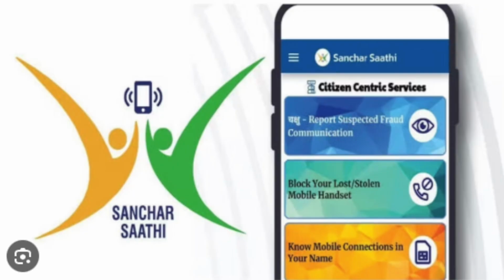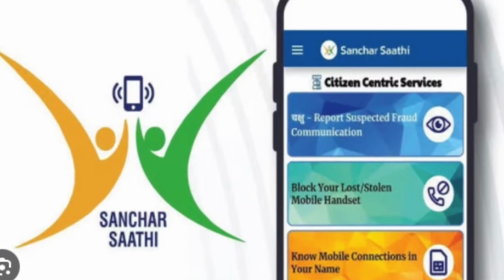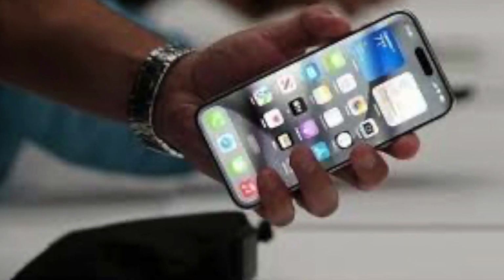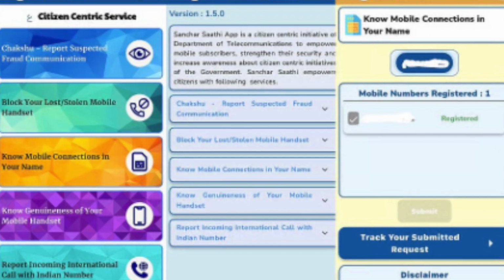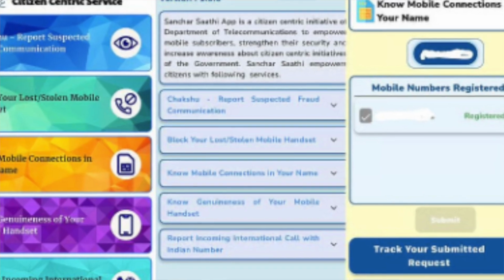Sanchar Saathi APP: New Rule for All Phones in India! | Mandatory & Non-Removable 🚨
Is your smartphone really safe? 😳
In 2025, the Indian Government has taken a MAJOR step to protect users from mobile fraud — every new phone sold in India will now come pre-installed with a powerful security app called Sanchar Saathi. You cannot uninstall it, and very soon, even your current phone will receive it via a mandatory update.
So, what does this mean for you?
Is this surveillance or safety? 🤔
This video explains everything clearly.
🔐 What Is Sanchar Saathi?
Sanchar Saathi is a cybersecurity initiative launched by the Department of Telecommunications (DoT) to fight fast-rising telecom fraud in India — scam calls, phishing SMS, fake WhatsApp accounts, and even identity-based SIM misuse.
You can instantly:
✔ Block a lost or stolen phone using IMEI
✔ Report scam calls & phishing SMS
✔ Track all SIM cards issued using your Aadhaar
✔ Stop telemarketing spam
✔ Protect your phone from being misused
📌 Key Features Covered in This Video
📍 Chakshu – Report suspicious calls & messages
📍 IMEI Blocking – Stolen phone becomes useless
📍 SIM Check – Find mobile numbers issued using your ID
📍 Spam Complaint – Stop unwanted commercial calls
📍 Cyber Awareness – Stay protected from digital frauds
🚨 Why Has It Become Mandatory?
India is among the top countries facing mobile cybercrime:
• Fake KYC threats
• Bank fraud calls
• WhatsApp job scams
• Electricity bill scams
• Identity theft via SIM cards
By making Sanchar Saathi non-removable, the government ensures every Indian — including senior citizens and less-tech-aware users — gets a digital shield.
📲 Should You Be Concerned?
Not if you're a genuine user!
Sanchar Saathi gives YOU control over your mobile identity.
🔔 Watch till the end for a full demo + real scam examples!
👇 COMMENT: Do you support this rule or is it too much control?
📌 Follow for more tech updates & safety tips

⏱️ Timestamps
00:00 – Introduction
00:22 – Why Scam Protection Is Needed
01:20 – What Is Sanchar Saathi?
02:45 – Key Features Explained
05:50 – Why It’s Mandatory for All Phones
06:35 – How to Use Chakshu Feature
07:45 – How IMEI Blocking Works
09:10 – SIM Identity Protection
10:00 – Final Opinion + Should You Be Worried?